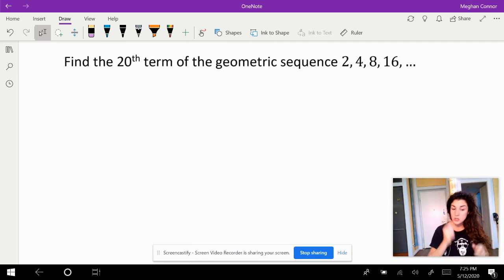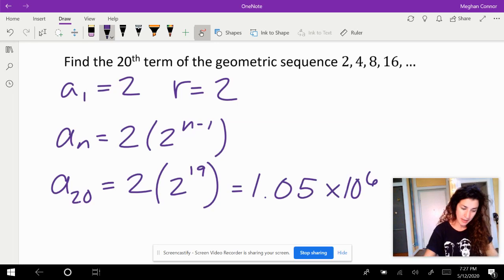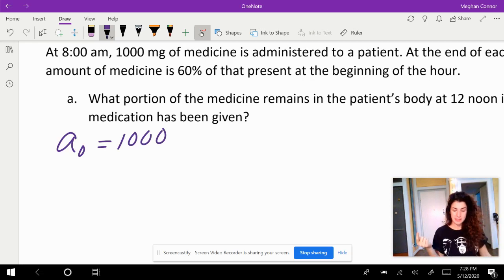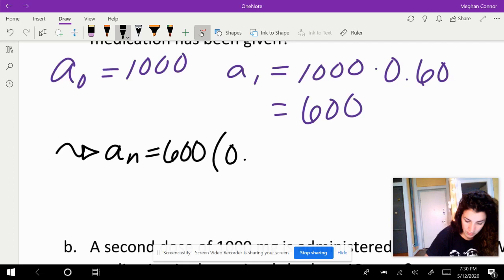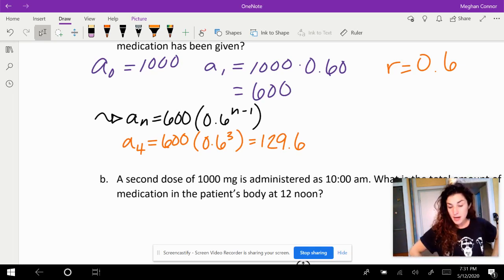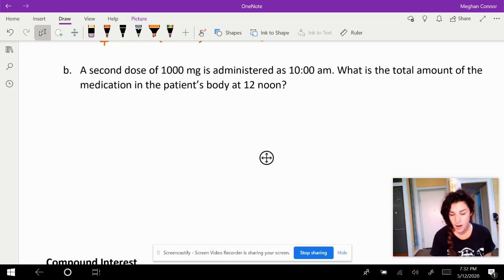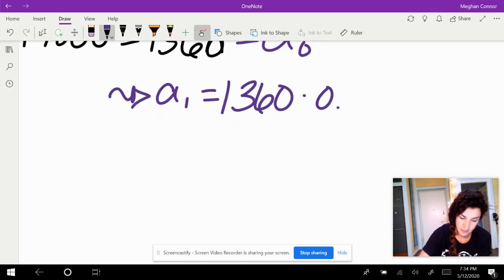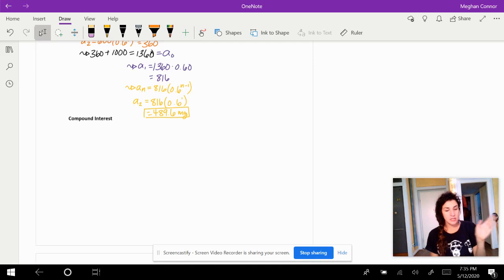6.4 Geometric Sequences Notes A2